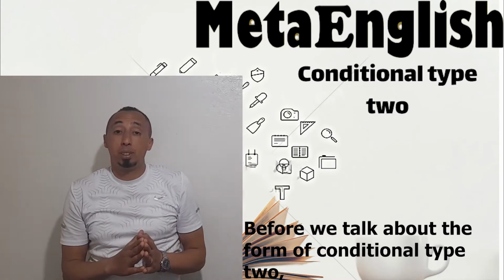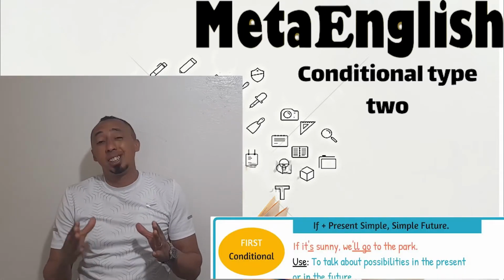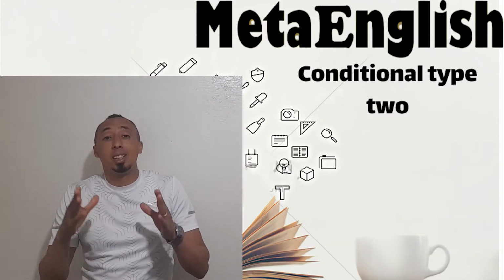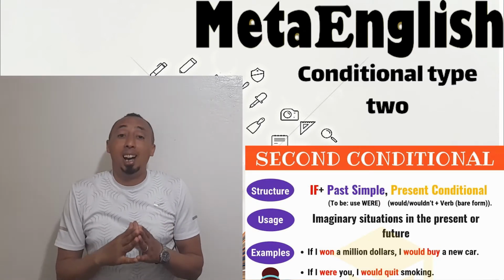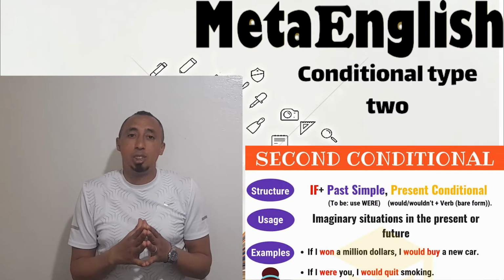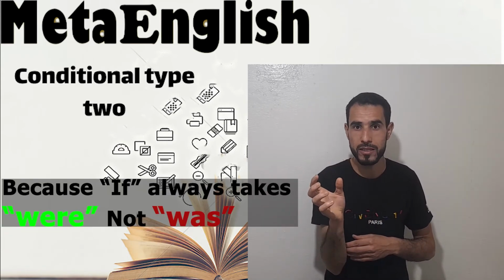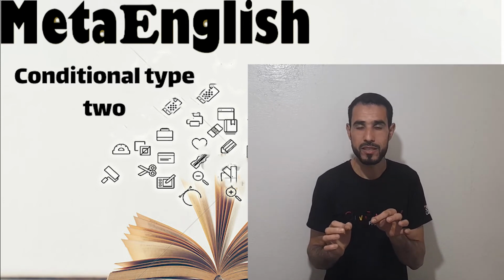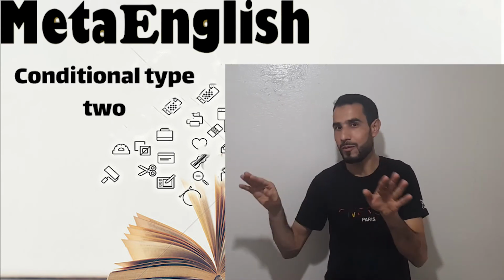Conditional type two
After watching this video, you will be able to use conditional type 2 as fluently as possible. So, take a pen and a paper and have a good watch